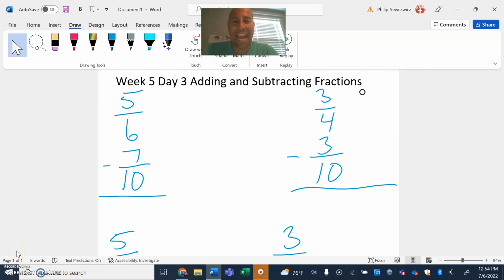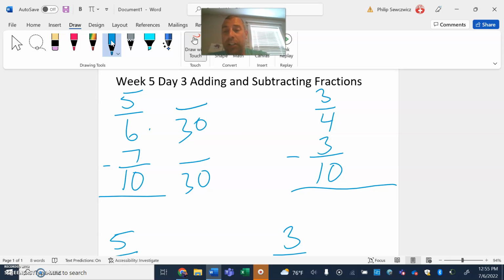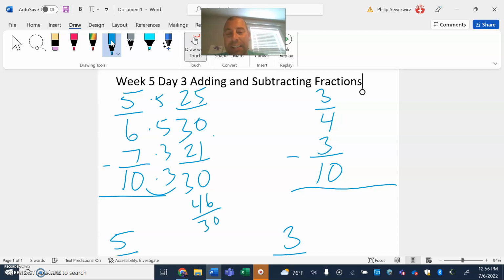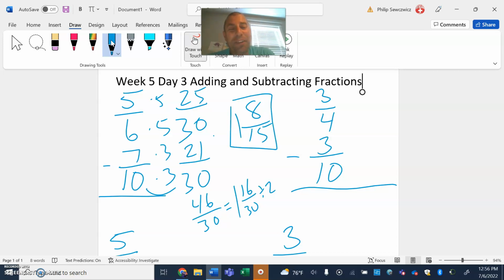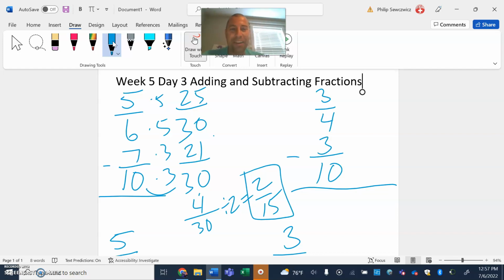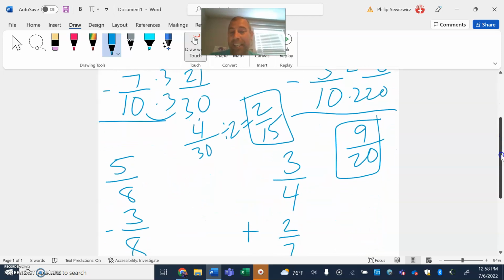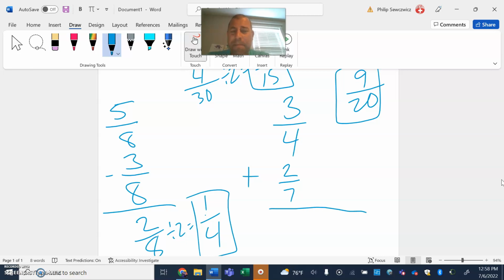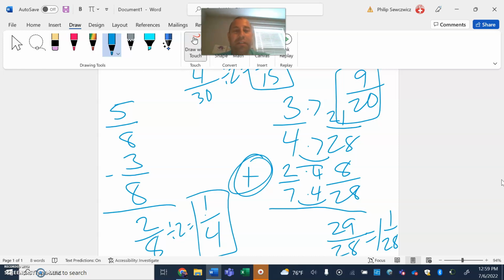Week 5 Day 3 Adding and Subtracting Fractions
It's Day 3!  Lets see what you can do.